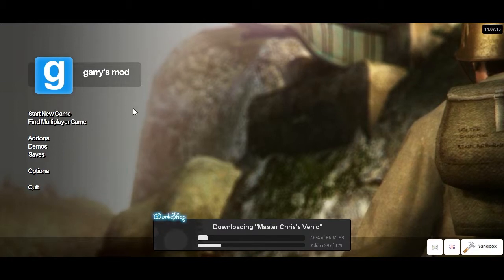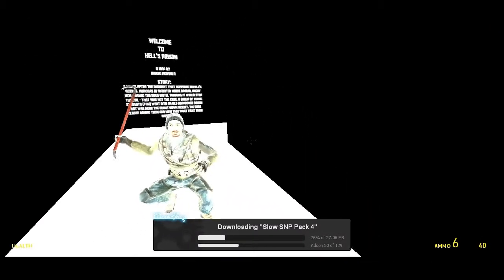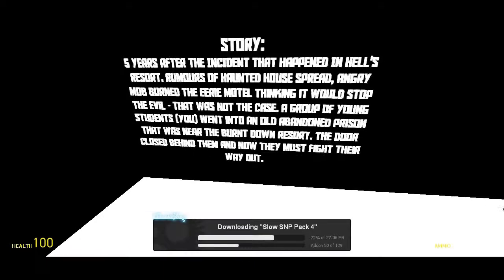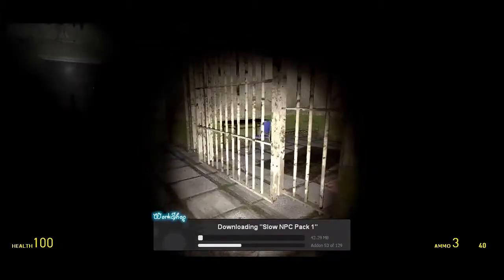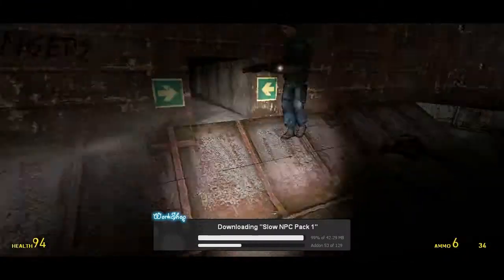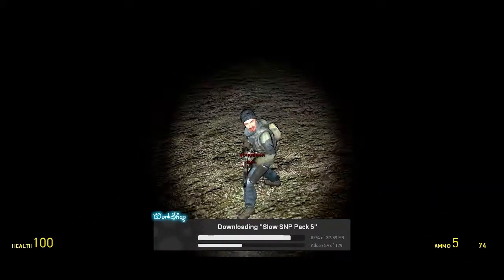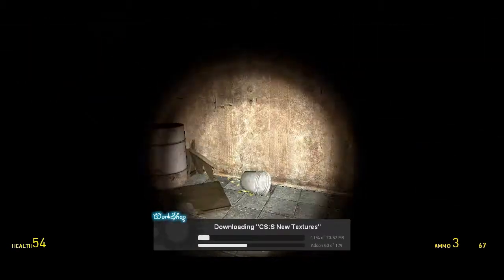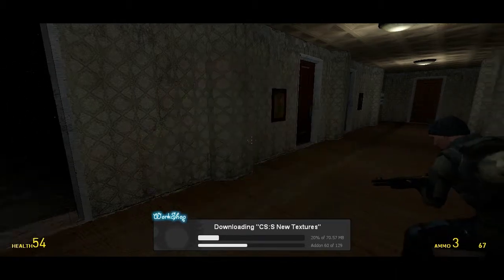Let's Play Hell's Prison #001 (Garry's Mod) - The horror begins!